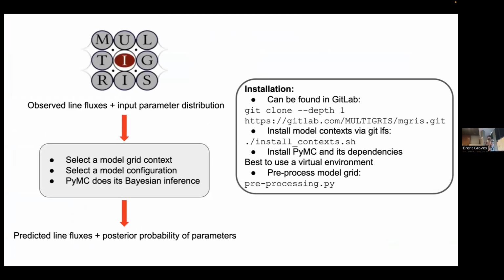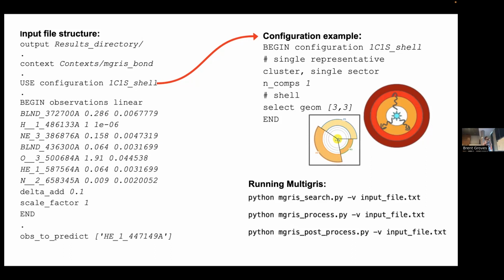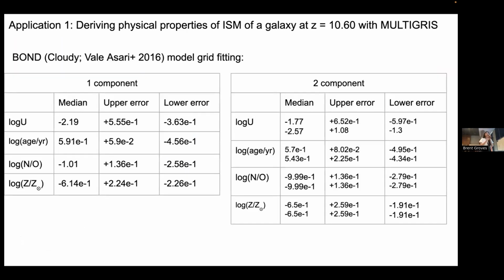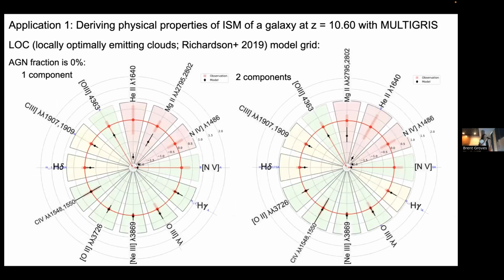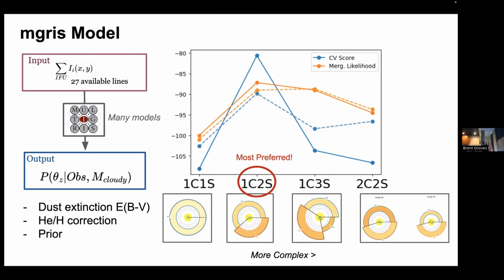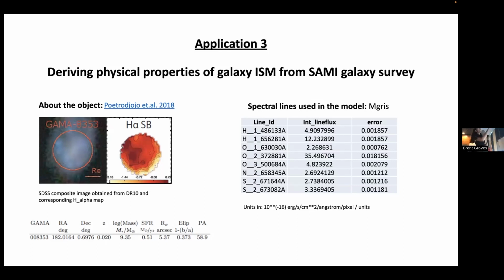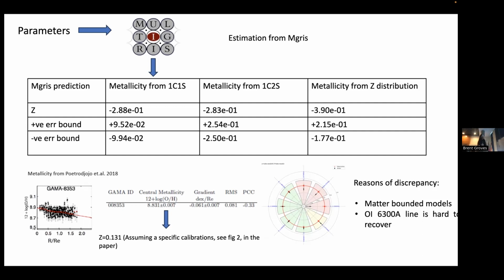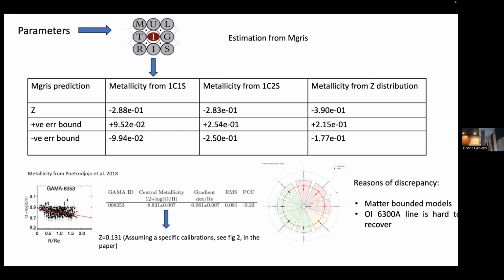GISM2 #27: Hands-on project #7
Hands-on project "MULTIGRIS" in the "InterStellar Medium of Galaxies" research school (for details,